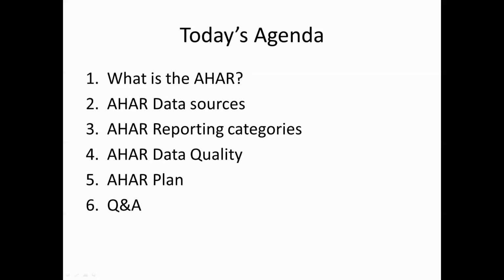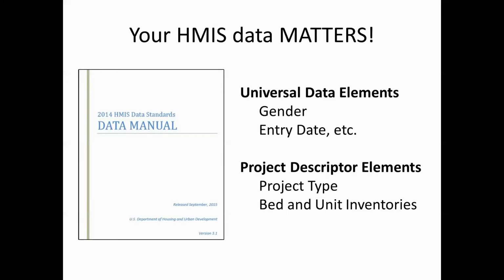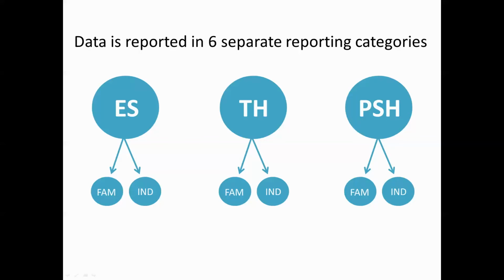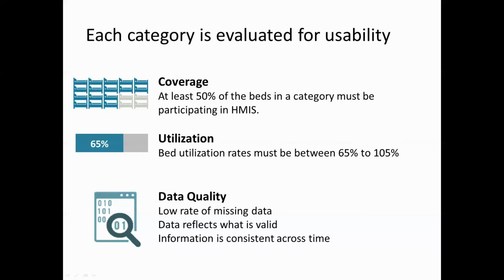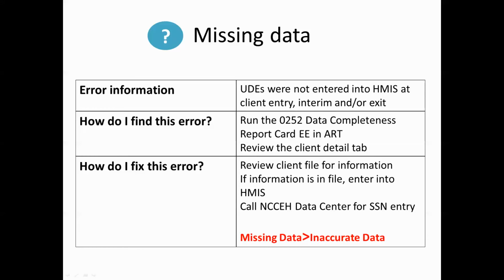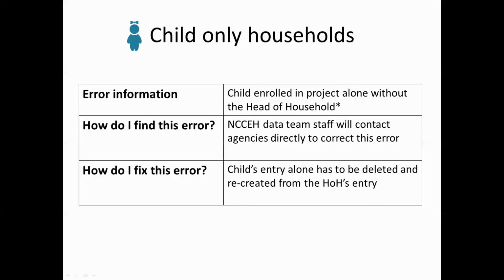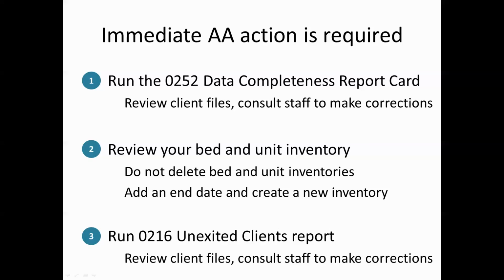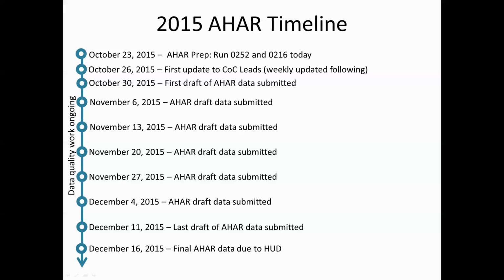2015 AHAR Prep Webinar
This is a recording of a NC HMIS 2015 AHAR prep webinar for the Balance of State, Durham, Orange and Wake CoCs.

The Webinar briefly explains the AHAR, data quality needed for usable data and a plan for AHAR submission